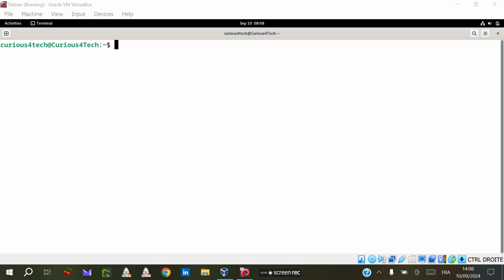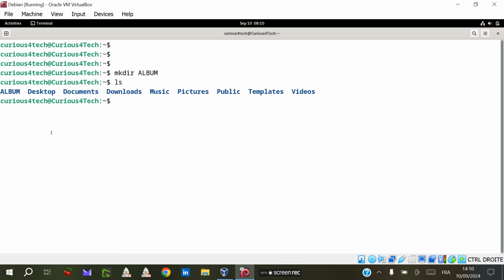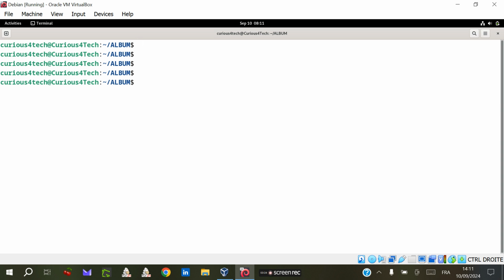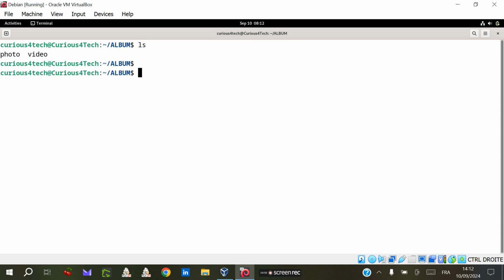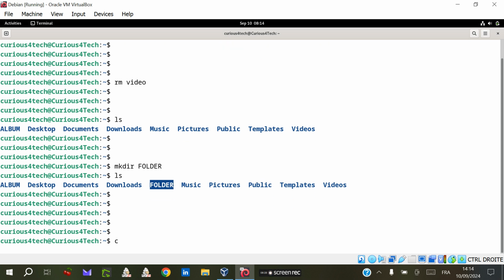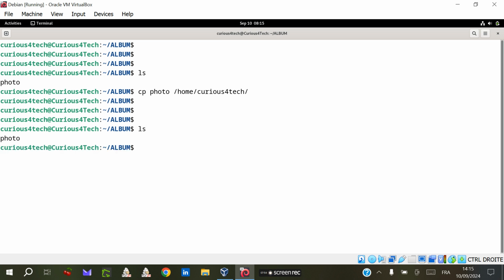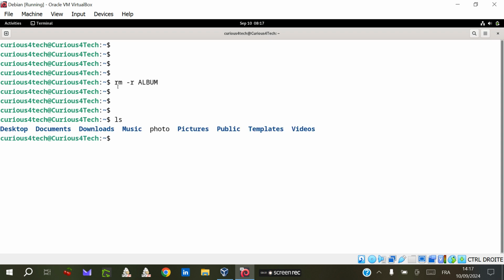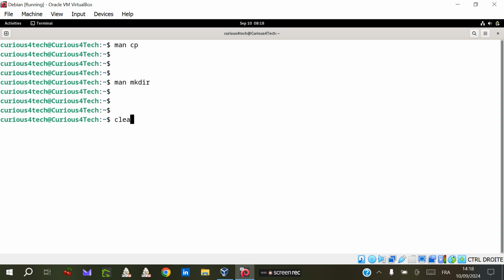"Mastering Linux Command Line Basics: A Beginner's Guide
Unlock the power of the Linux command line in this beginner-friendly tutorial! Whether you're new to Linux or looking to strengthen your skills, this video covers essential commands, navigation tips, and practical examples. Learn how to manage files, directories, and more as we walk through the fundamentals step by step. Perfect for aspiring sysadmins, developers, or anyone looking to enhance their Linux knowledge. Watch now to level up your command line skills!